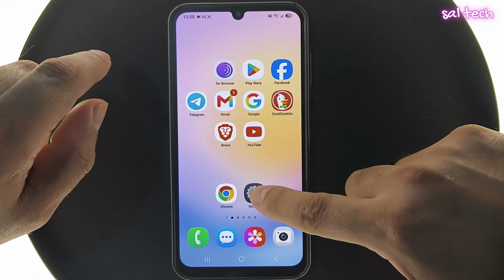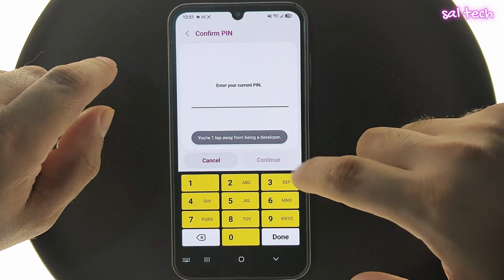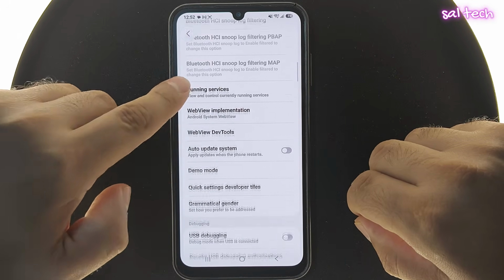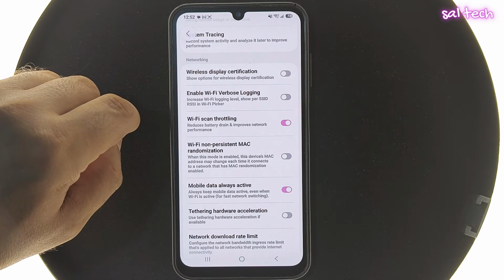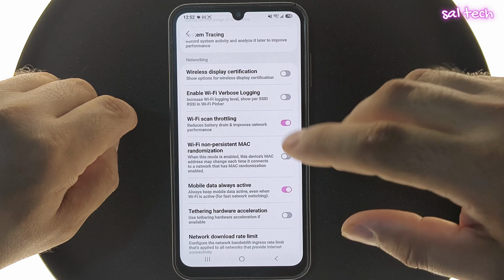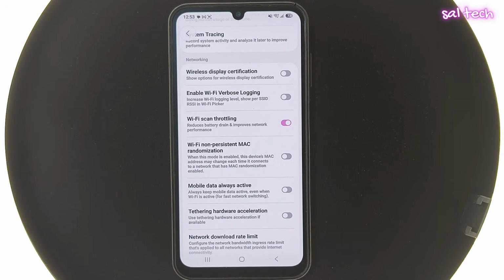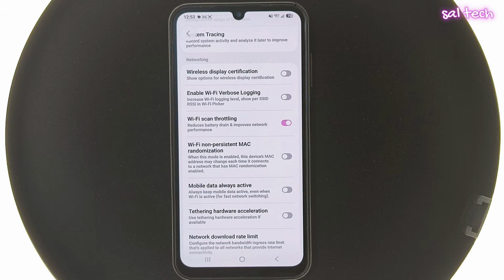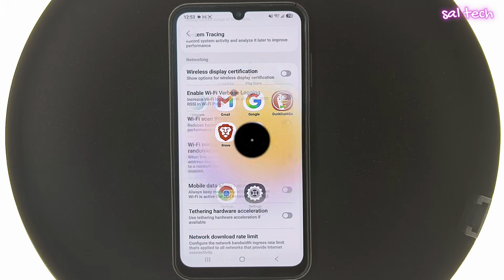If You Use Wi-Fi, Check This Hidden Android Setting NOW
Your Android phone may be connected to Wi-Fi all day… but mobile data could still be active in the background.

There is a hidden Developer Options setting called Mobile data always active. On some Android phones, it may be turned on. On others, it may already be turned off.

If this setting is on, your phone keeps mobile data ready even while connected to Wi-Fi, so it can switch faster if Wi-Fi drops. That can be useful, but if you stay on Wi-Fi most of the day, turning it off may reduce background network activity and help save battery.

In this video, I’ll show you:

Where to find Mobile data always active
How to unlock Developer Options
What this setting actually does
When you should turn it off
When you should leave it on
How to test if it helps your battery

Important: If the setting is already off, leave it off.
If it is on and you mostly use Wi-Fi, turn it off and test your battery for 24 hours.

Was Mobile data always active ON or OFF on your phone?
Write your phone model in the comments